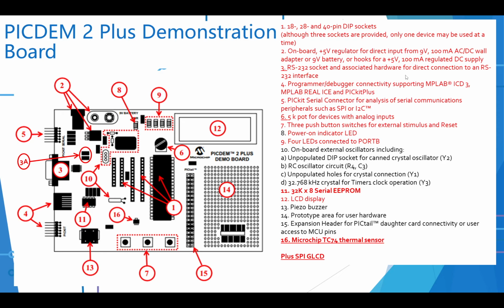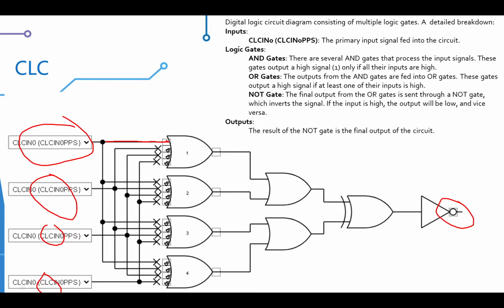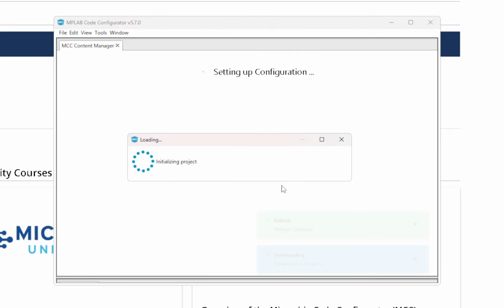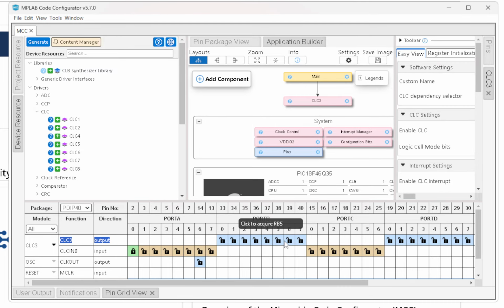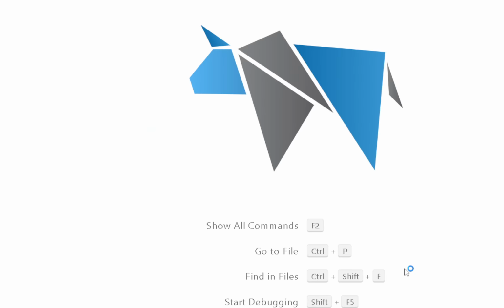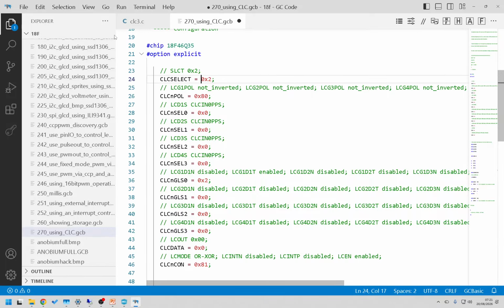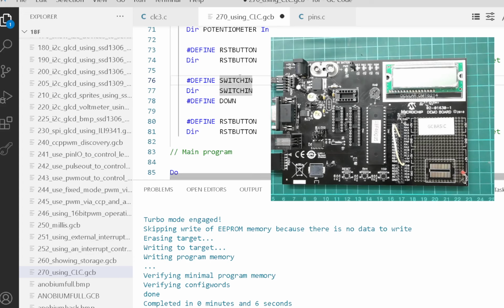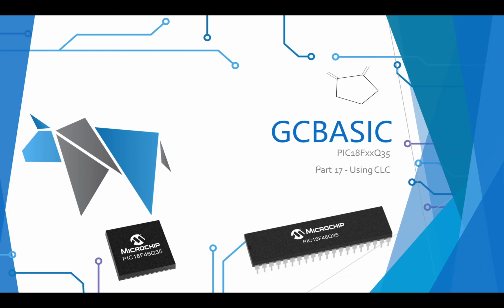PT17: PIC18FxxQ35 chip Family - Using CLC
In Part 17 of the GCBASIC PIC18FxxQ35 tutorial series, I explore one of the most powerful and underrated peripherals in the PIC18FxxQ35 family — the **Configurable Logic Cell (CLC)**. 🧠⚙️

CLC modules let you build **custom digital logic directly in hardware**, without using CPU cycles. AND gates, OR gates, XOR, latches, flip‑flops, signal routing — all inside the microcontroller.

This tutorial shows how CLCs work, how to configure them, how to merge MCC‑generated code with GCBASIC, and how to build practical logic‑based behaviours.

• What the CLC module is and why it’s useful
• Logic gates available inside the CLC (AND, OR, XOR, NOT)
• Sequential logic options (latches, flip‑flops)
• Internal vs external signal routing
• How to route CLC outputs to pins or peripherals
• How to generate CLC code using MCC
• Where MCC stores generated CLC files
• How to merge MCC output with GCBASIC projects

The CLC module allows users to implement custom logic functions directly in hardware, providing flexibility without CPU intervention.

## 🧰 **Hardware Used**

• PIC18FxxQ35 device
• PICDEM 2 Plus demonstration board
• LEDs and resistors
• Switches
• GCStudio + programmer
• MCC (Microchip Code Configurator)
• 5V supply (including VDDIO2 domain)

CLC unlocks **hardware‑level logic design** inside the PIC — ideal for advanced embedded applications.

If you enjoy the series and want to support ongoing development, examples, and tooling for GCBASIC and PIC microcontrollers, you can help here:

If you want, I can also write the **Ko‑fi post** or the **SourceForge announcement**.